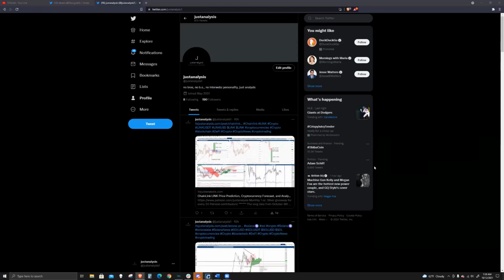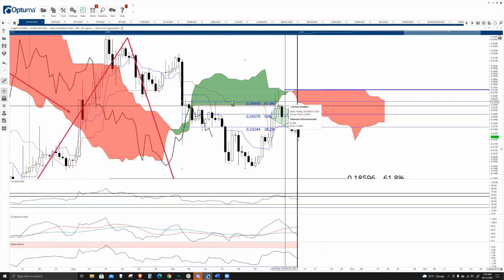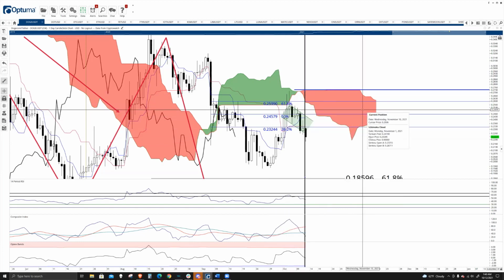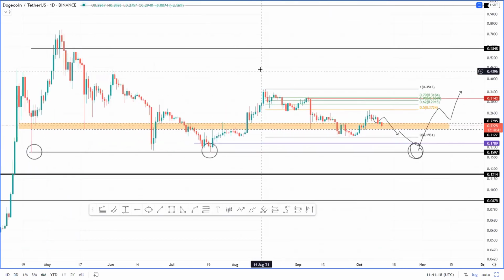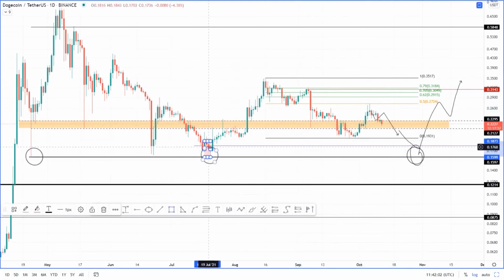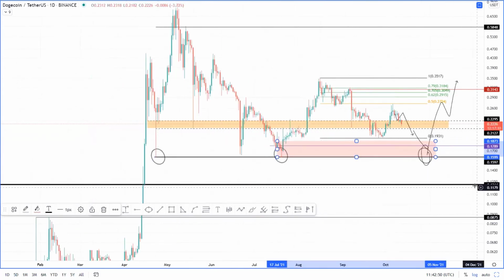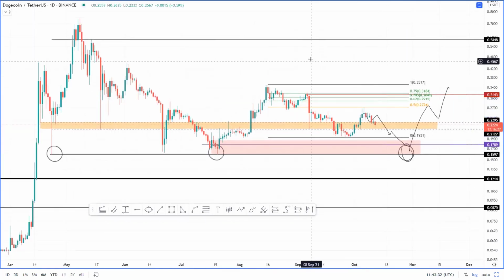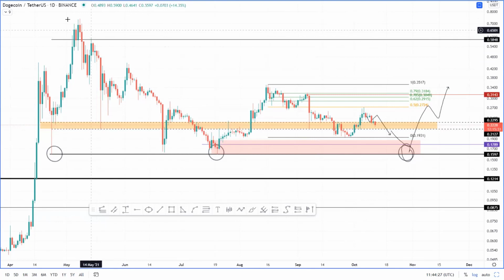Dogecoin price will test $0.16 before DOGE follows Shiba Inu's rally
A brief technical and on-chain analysis on Dogecoin price. Here, FXStreet's analysts evaluate a few indicators that may reveal where DOGE is going next.